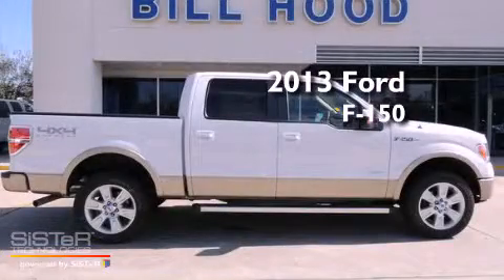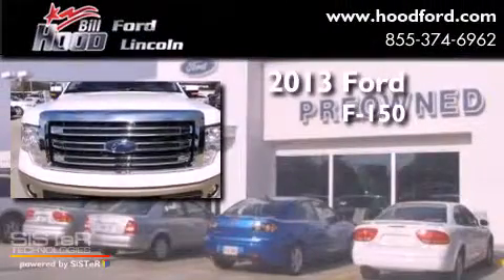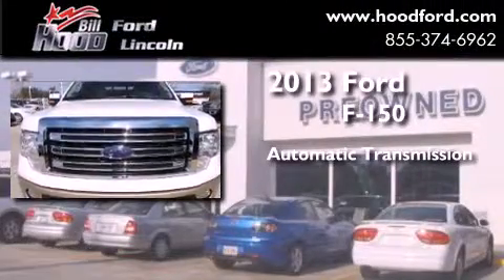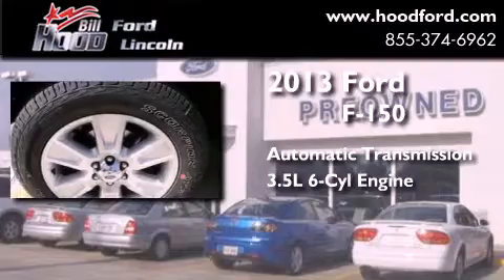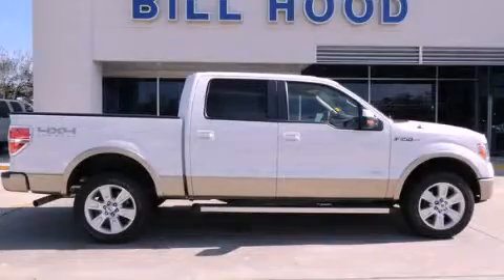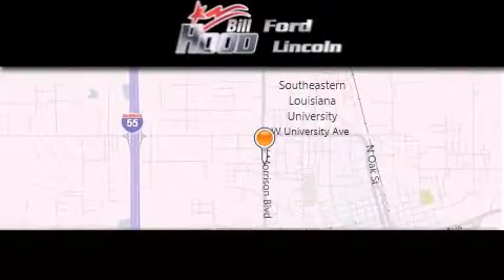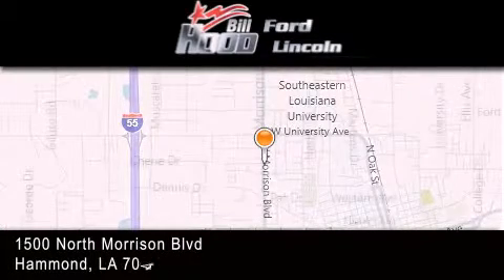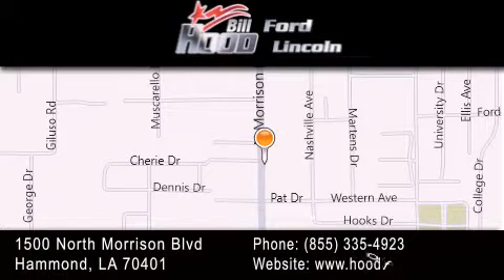2013 Ford F-150 Gulfport MS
Year : 2013
 Make : Ford
 Model : F-150
 Engine : 3.5L V6
 Trans . : Automatic
 Exterior : Oxford White

 Interior : Adobe
 Stock : 13311

 1500 N. Morrison

 2013 Ford F-150 Hammond LA